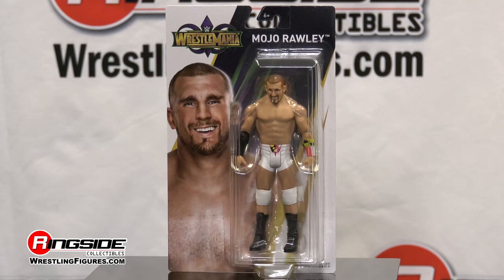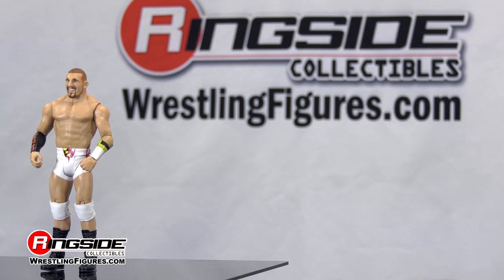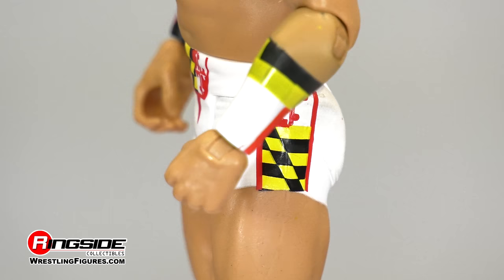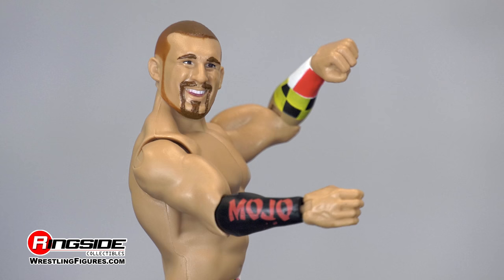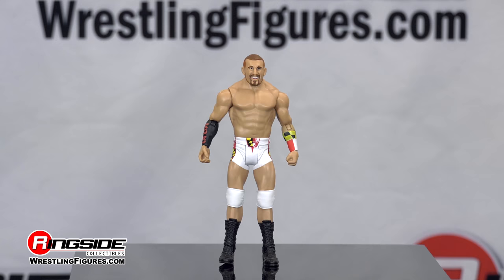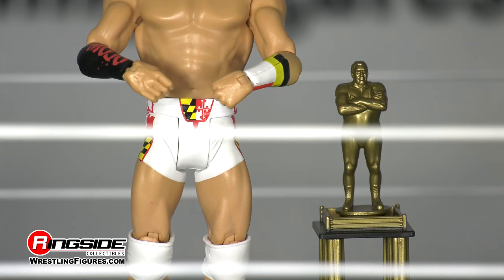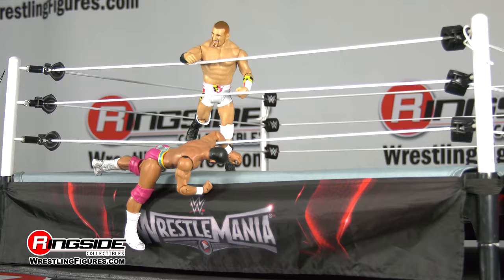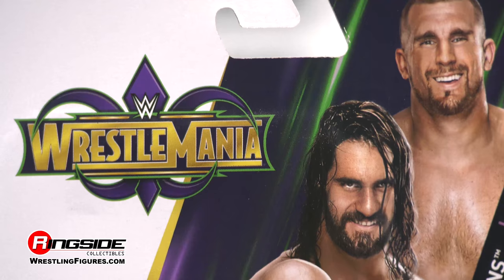WWE FIGURE INSIDER: Mojo Rawley - WWE Series "WrestleMania 34"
mojo rawley ringside ollectibkles

Ringside Collectibles WWE Figure Insider takes a look at Mojo Rawley WWE Series "WrestleMania 34" Toy Wrestling Action Figure from Mattel!